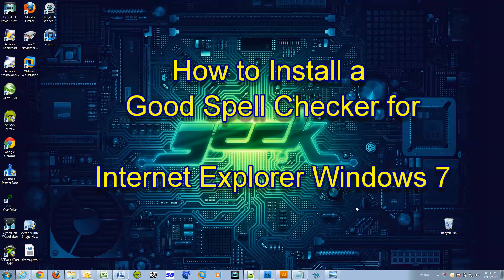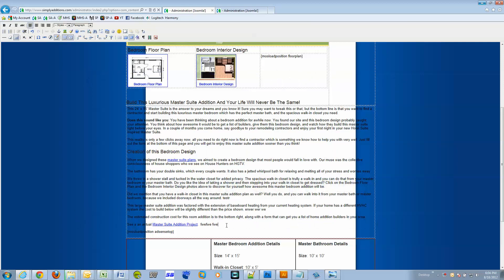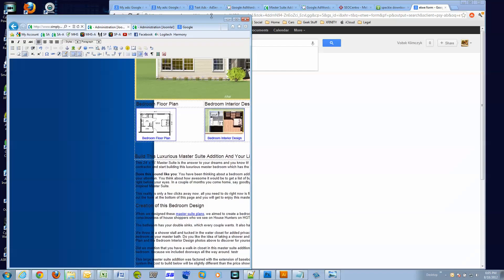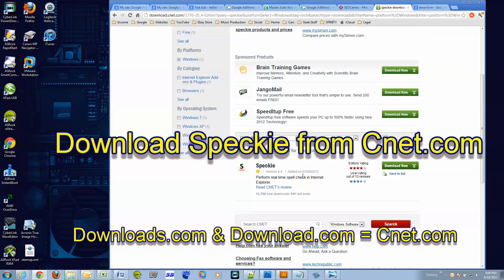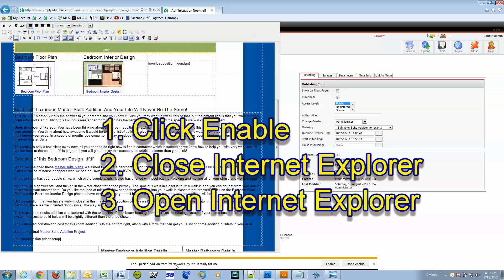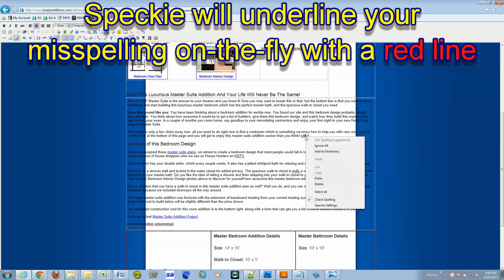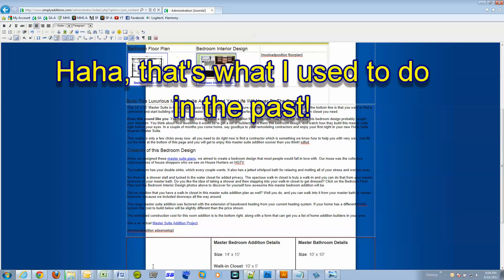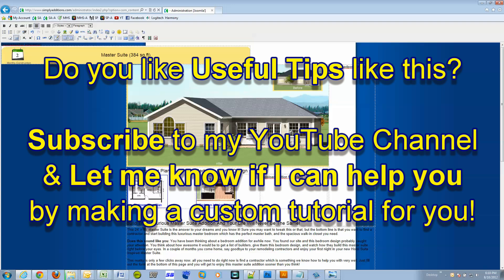How to Enable Spell Checker on Internet Explorer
This Spell Checker works installs into Internet Explorer and it works with Facebook, Twitter, Pinterest, your Blogging Software, or basically anything you do within Internet Explorer for whatever version of Windows you are using. In this tutorial I am using Windows 7, but this will work with Windows Vista, and XP.